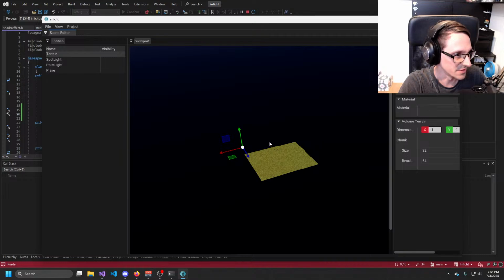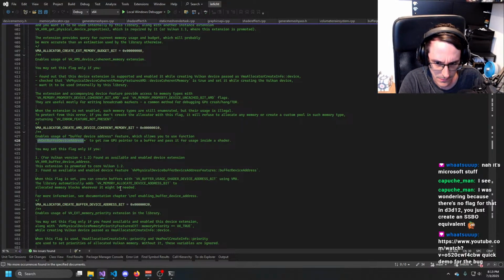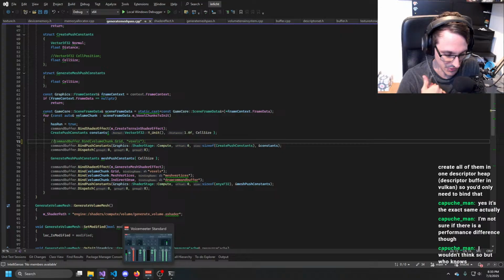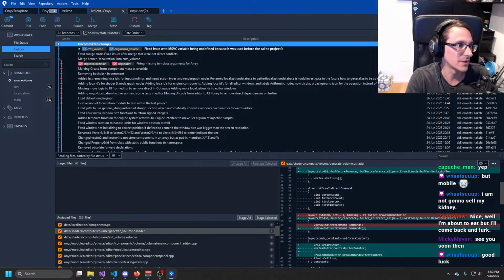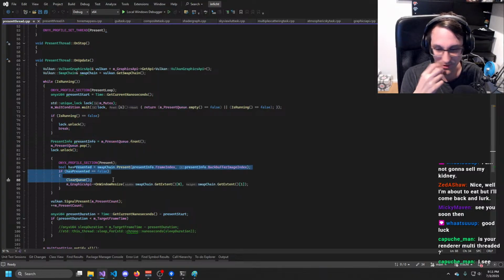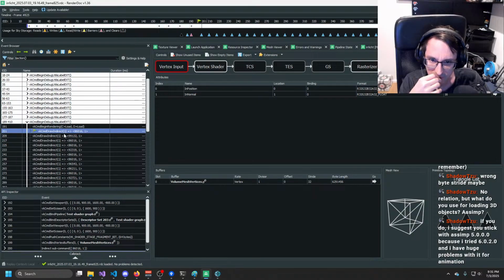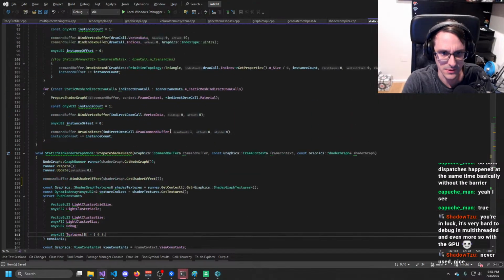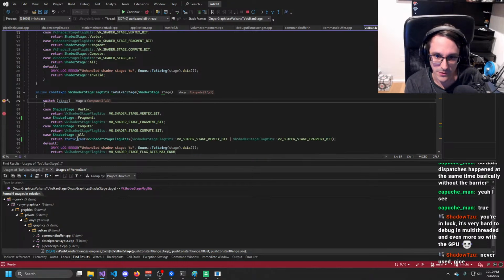Adding device buffer address support for shaders in Vulkan - Onyx Engine